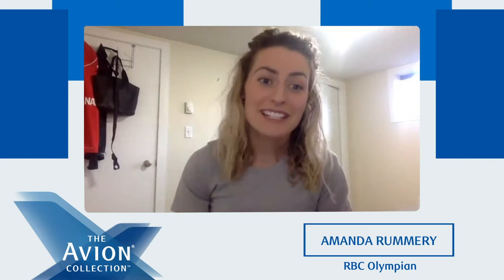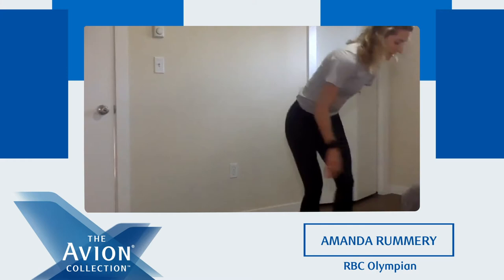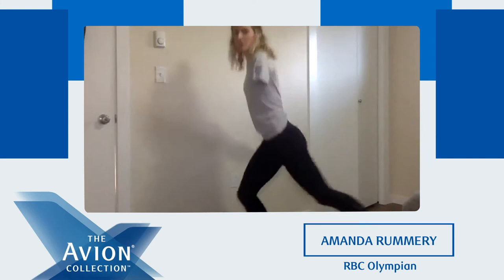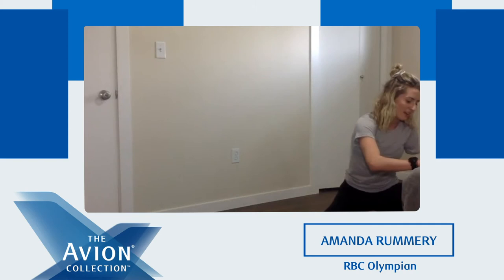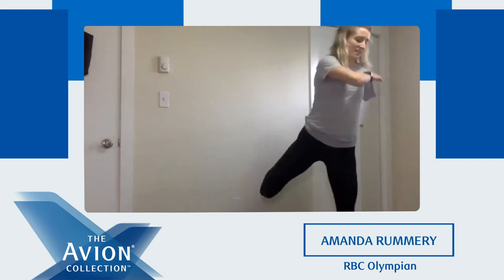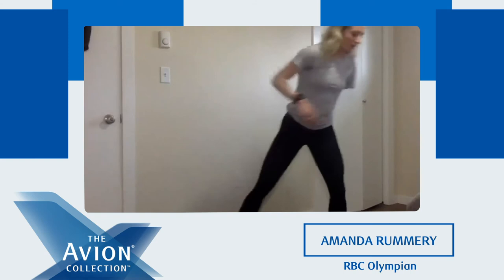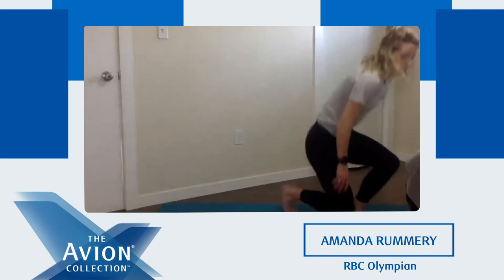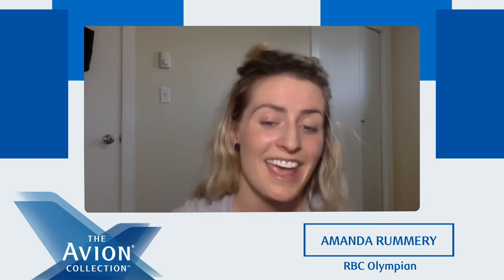The Avion Collection - Workout with RBC Olympian Amanda Rummery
At-home workout with RBC Olympian Amanda Rummery.